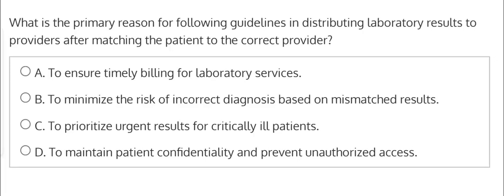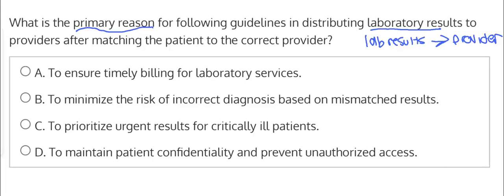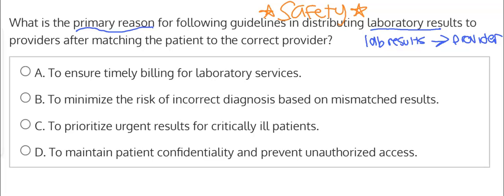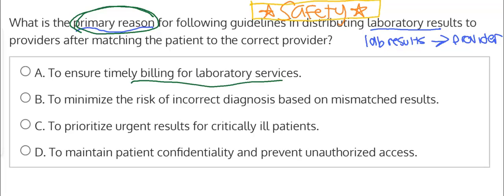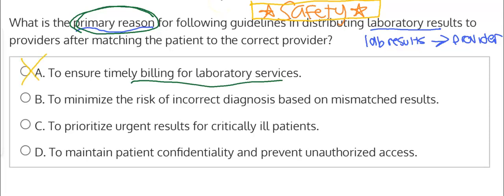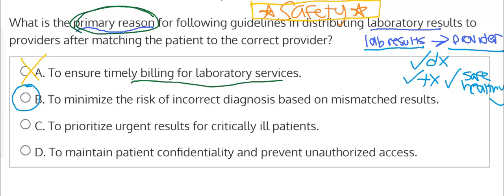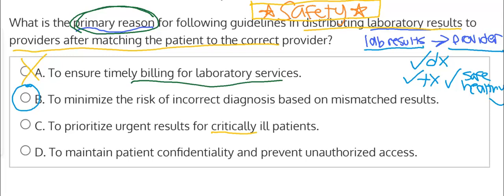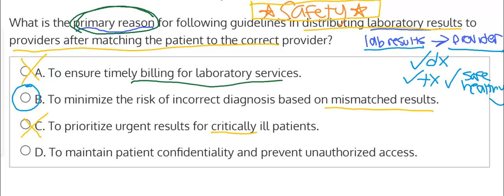CCMA Test Assessment Q104